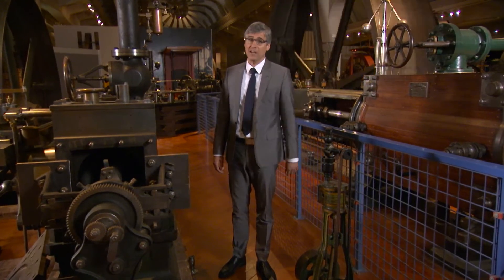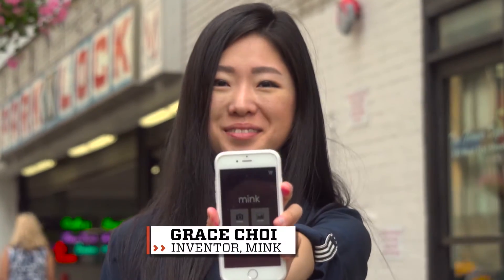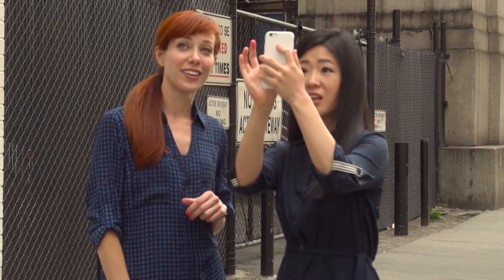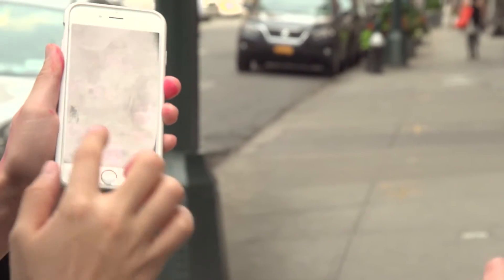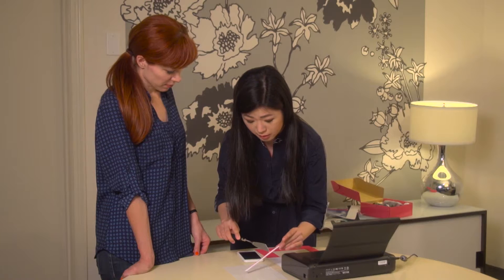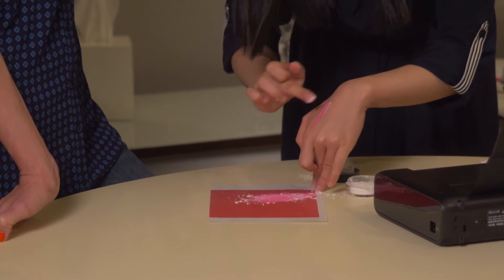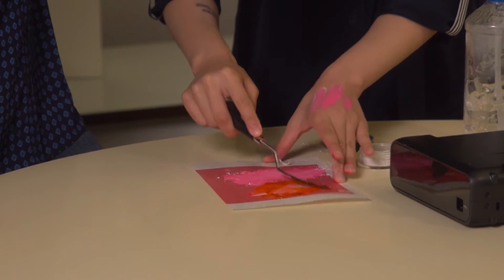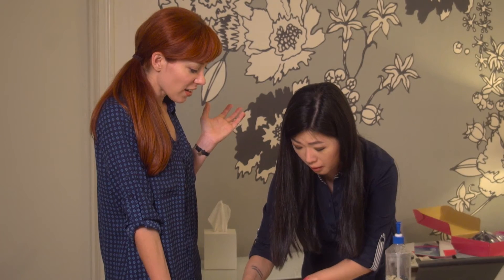3D Makeup Printer | The Henry Ford's Innovation Nation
In this segment from "The Henry Ford's Innovation Nation" you'll learn about Mink, a 3D makeup printer.  Season 2 Episode 31